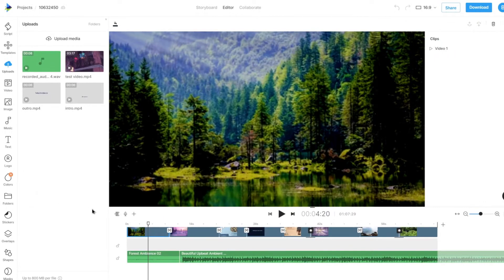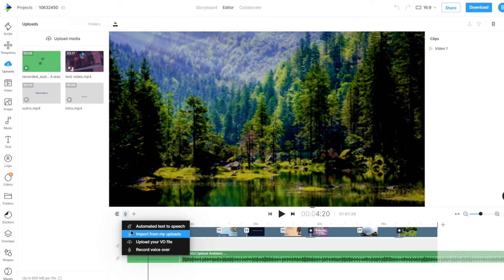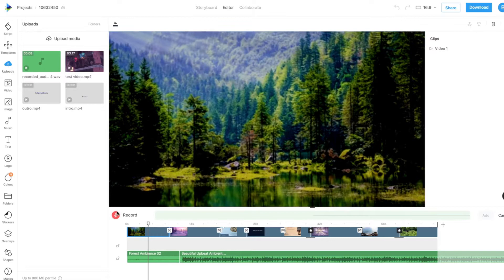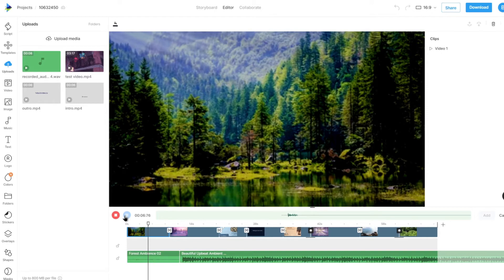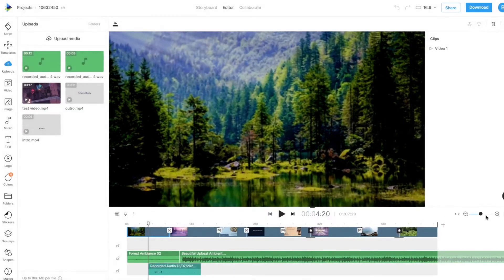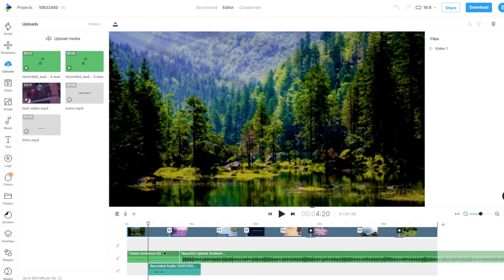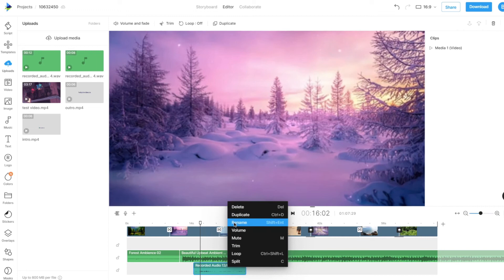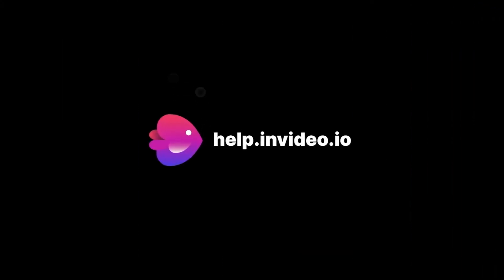How can I add, delete and duplicate a voiceover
To add a voiceover to your video on InVideo

Step 1: Make sure you are Canvas Editor.

Step 2: On the Timeline, click on the ‘Add Voiceover’ option, and you will get 4 options below:
Automated text to speech: We can add an automated text to speech as shown here.
Import from my uploads: This will open the left uploads panel to add an already uploaded voiceover.
Upload your VO file: We will get an option to upload our voiceover.
Record voice over:  This will allow you to record your voice.

Make sure to allow permission for InVideo to record your voice as a voiceover. All recorded voiceovers are saved in the uploads panel which can be accessed later.

Once a voiceover is added, you can drag it front or back on the scene timeline to adjust the time it comes in at.

We can right click on an added voiceover to get other options such as Deleting it, Duplicating, Renaming, Adjusting it's Volume, Muting, Trimming the voice over, Looping or Splitting it.